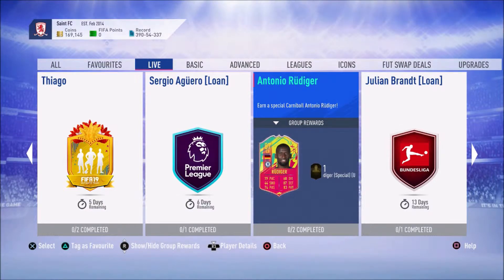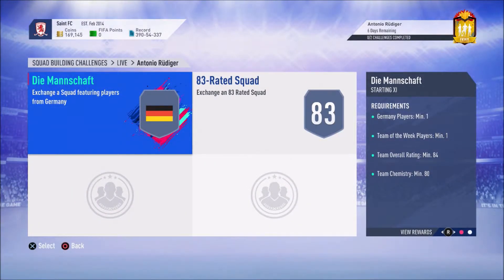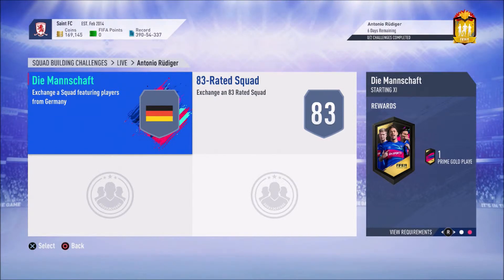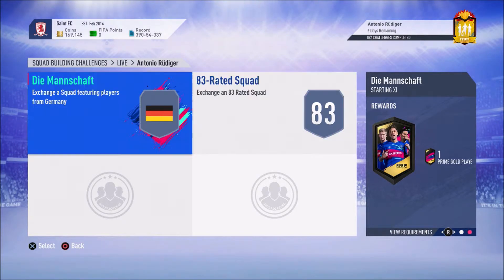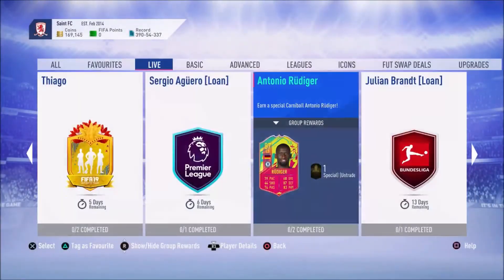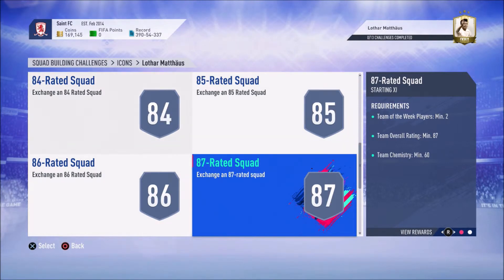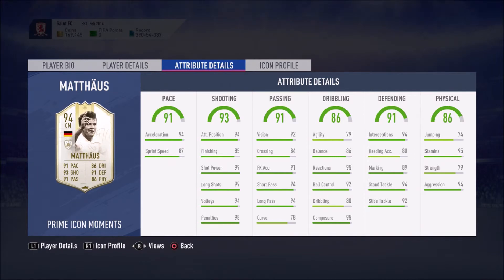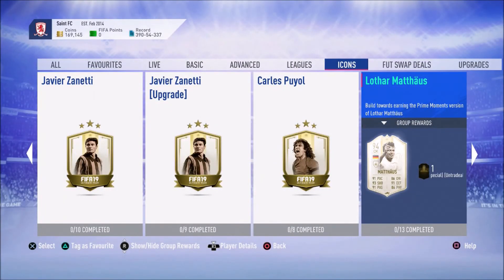CARNIBALL RUDIGER & PRIME ICON MOMENTS MATTHAUS!! (FIFA 19 ULTIMATE TEAM)